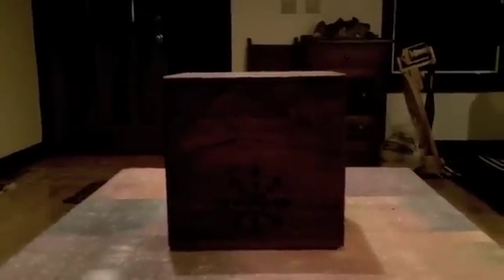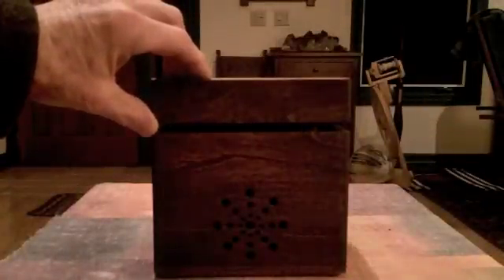Sophie's Music Box, Light Show and Jewelry Box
This is the magical music box I built for my friend Sophie for her birthday. It plays three tunes: Fur Elise, Twinkle, Twinkle Little Star and Greensleeves. The lid of the music box contains LEDs that provide a light show as the music is playing. The internal Arduino micro controller is powered by a USB connection. The micro controller emulates the sound of an old mechanical music box which used a rotating drum which plucked metal tines to make the notes.

Why not build one for someone you like.

If you are interested in how an Arduino microcontroller can be made to sound like a music box checkout the April 2012 issue of Nuts and Volts Magazine.